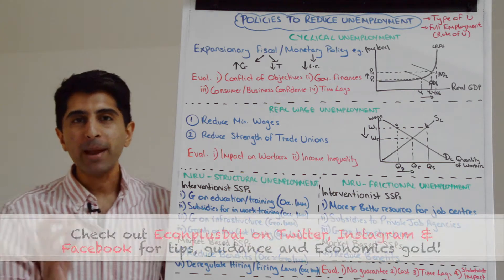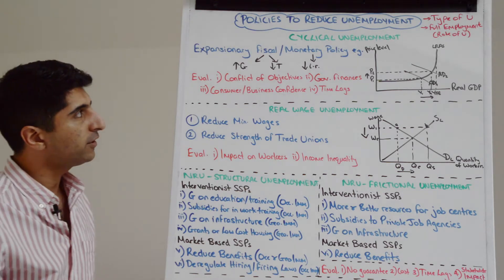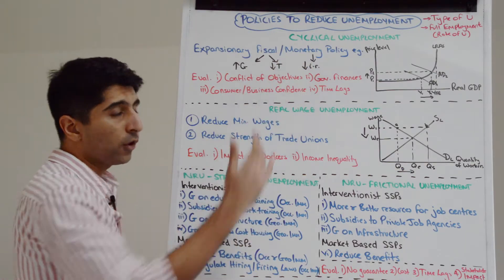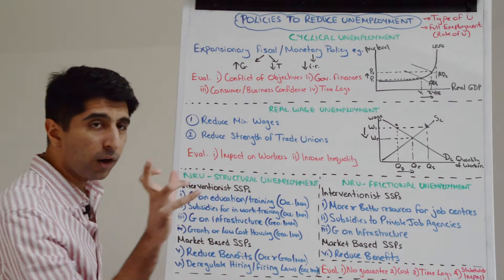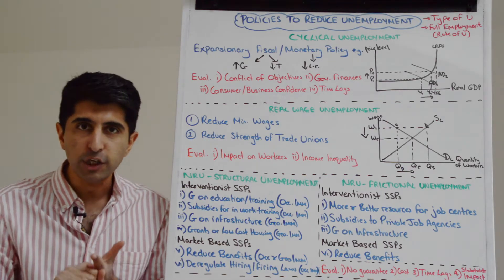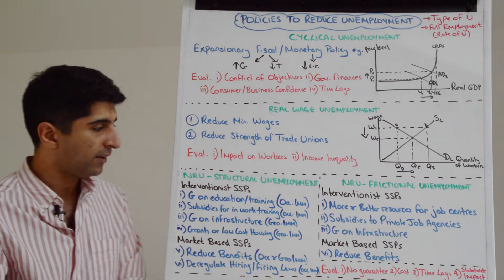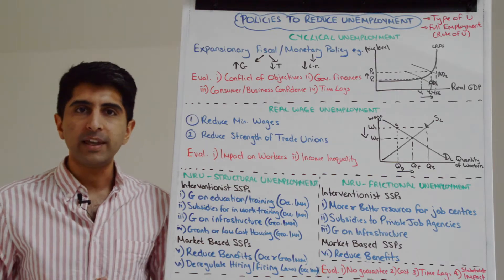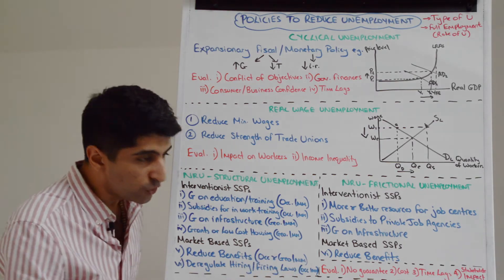Y1 40) Policies to Reduce Unemployment (Cyclical, Structural and Frictional) - With Evaluation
Policies to Reduce Unemployment (Cyclical, Structural and Frictional) - With Evaluation. Video covering all the macro policy options to reduce all types of unemployment in an economy (cyclical, real wage, structural and frictional)